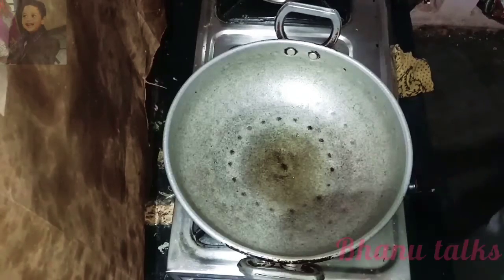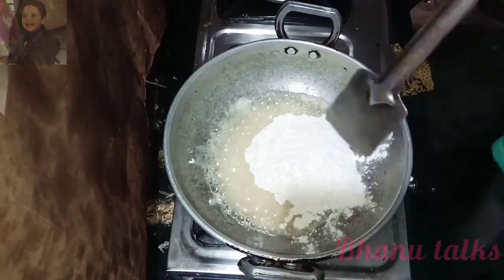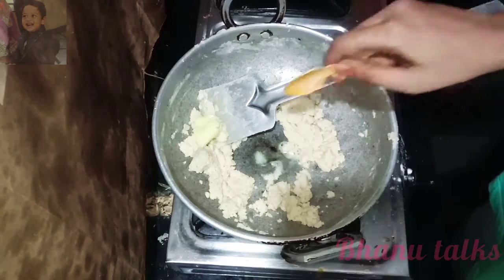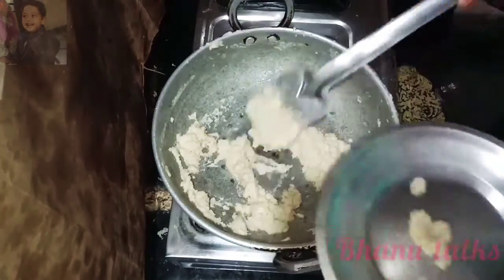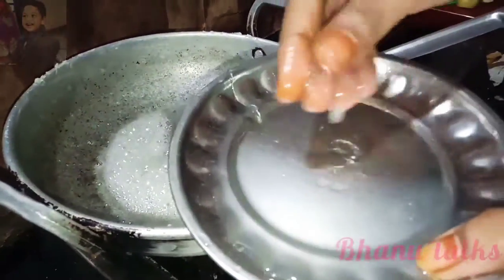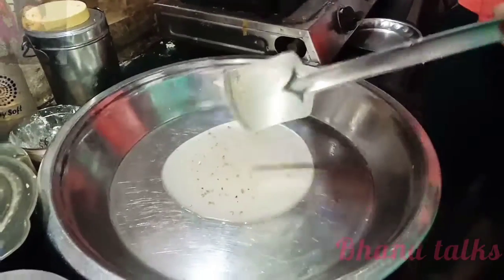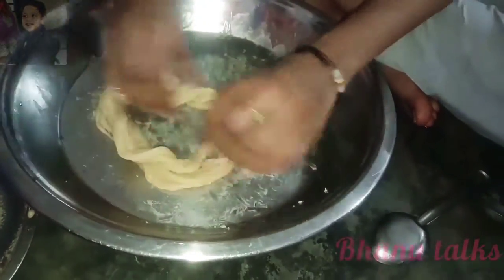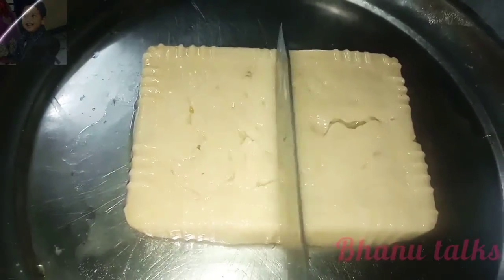How to make homemade Kamar kattu in telugu ||. 😋ఎలా చేయాలో చూడండి